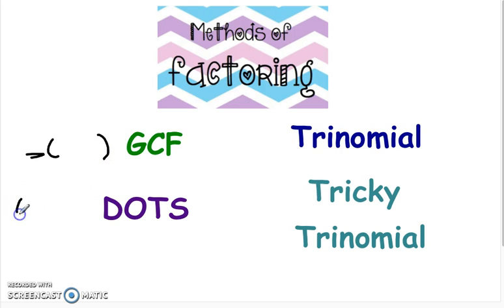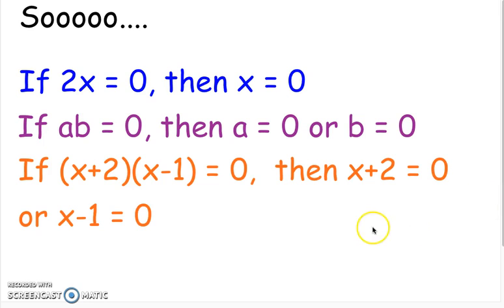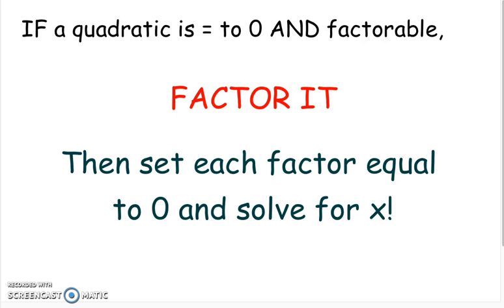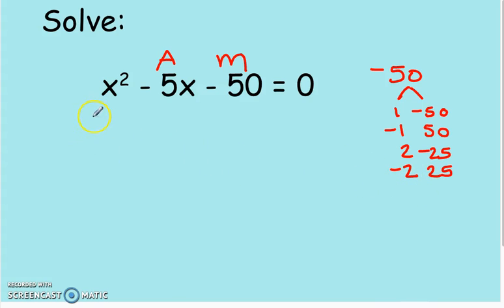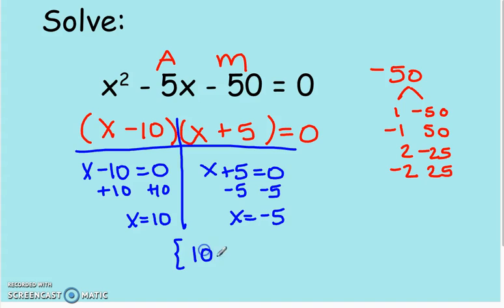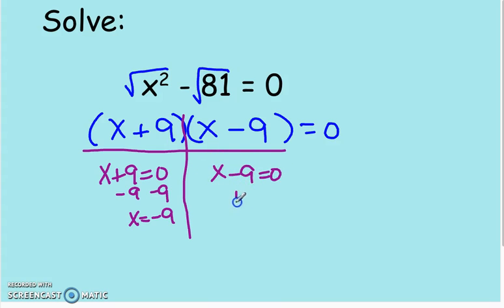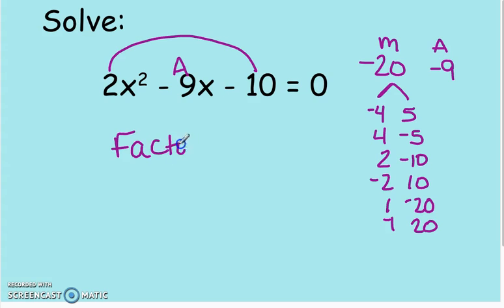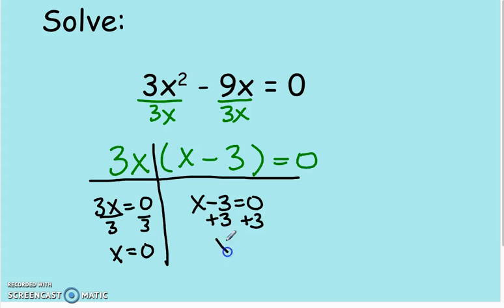Solving Quadratics by Factoring